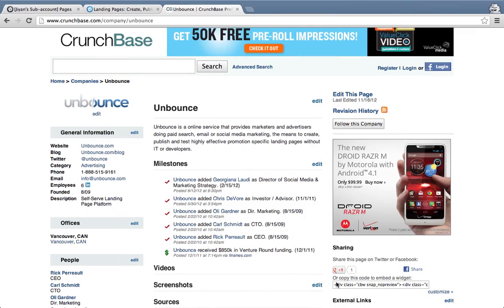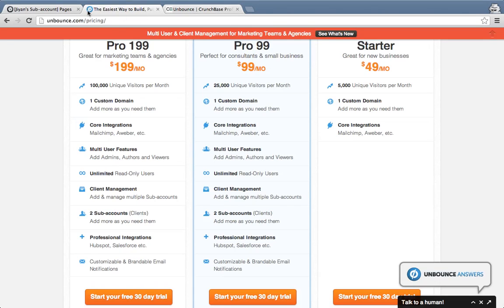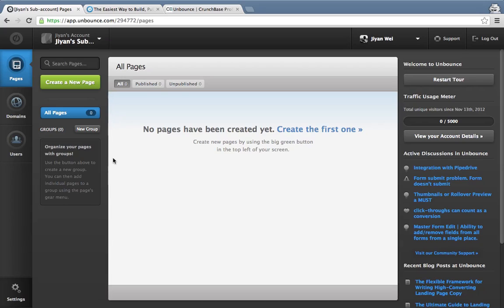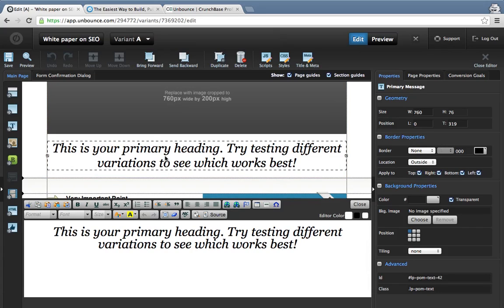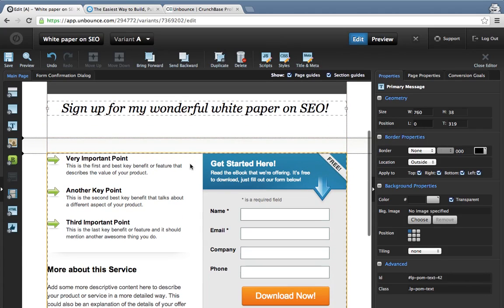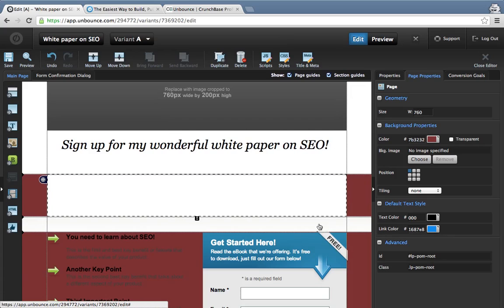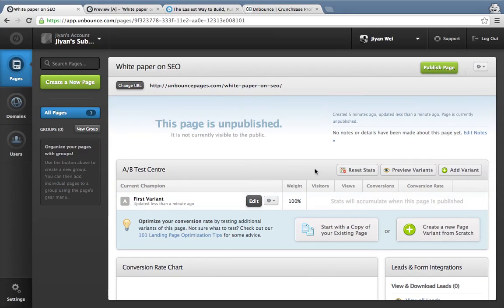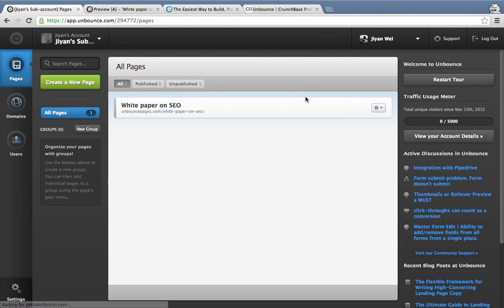A first glimpse at Unbounce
Unbounce is a landing page ASP, based out of Vancouver.  They focus on helping businesses create and optimize landing pages.  I signed-up for a 30-day trial to take a look at the product and generally liked what I saw.